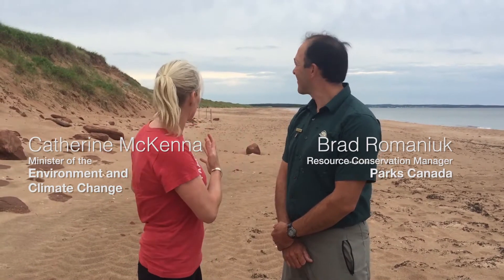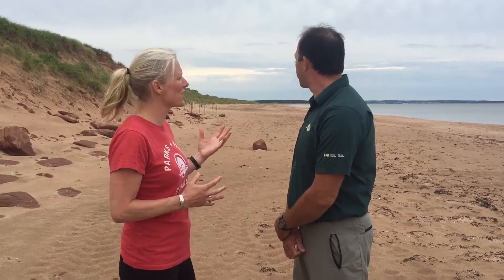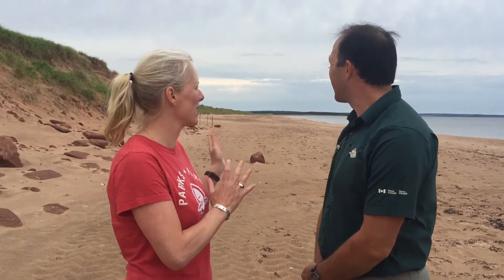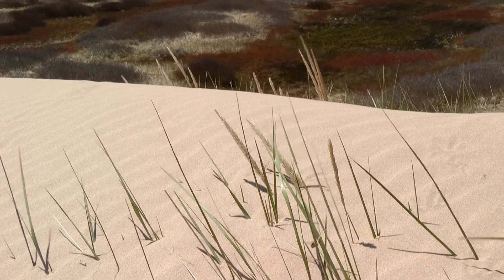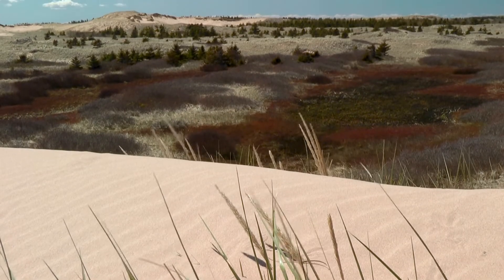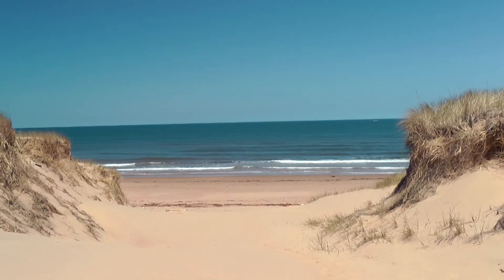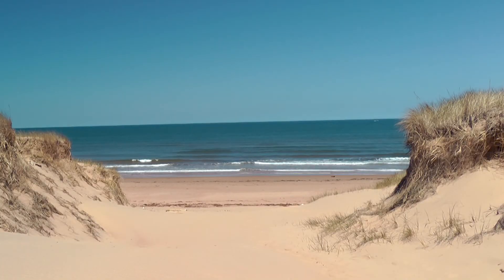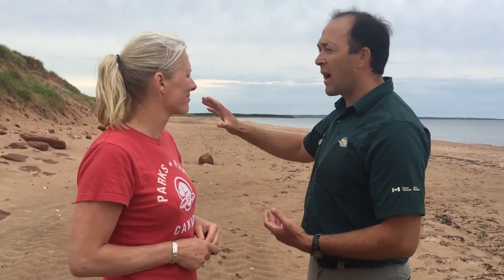Climate change and coastal erosion, PEI National Park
Minister of Environment and Climate Change, Catherine McKenna, meets Brad Romaniuk, Parks Canada resource conservation manager, at Prince Edward Island National Park to talk about climate change and the effects it is having on the sand dunes in the park. Romaniuk identifies three concerns brought up by climate changes, including the delayed formation of an ice foot between the dunes and the ocean.

pc.gc.ca/pei-erosion